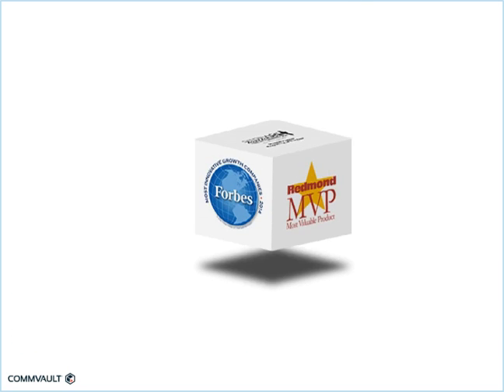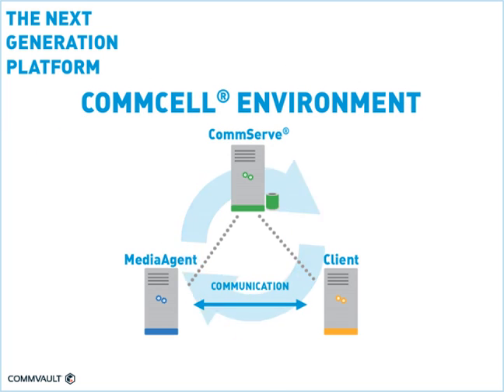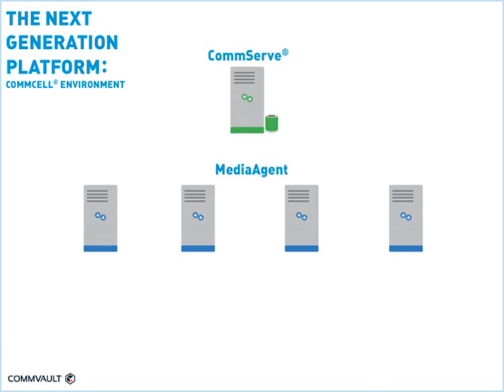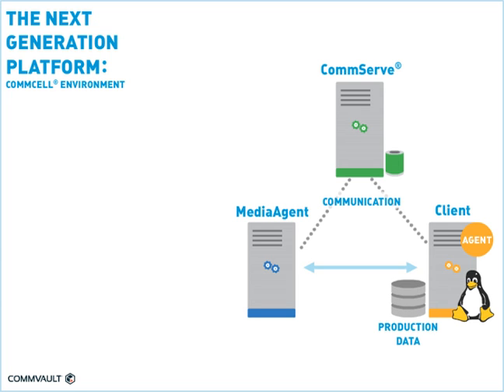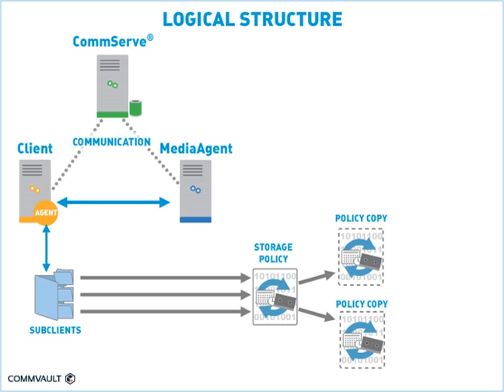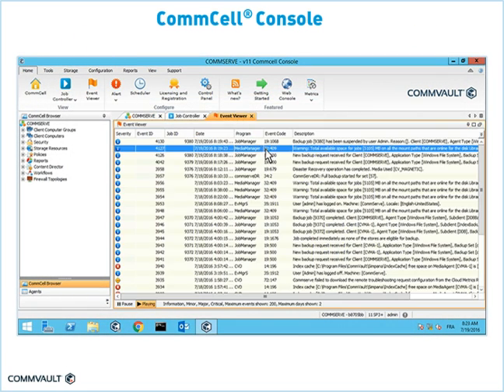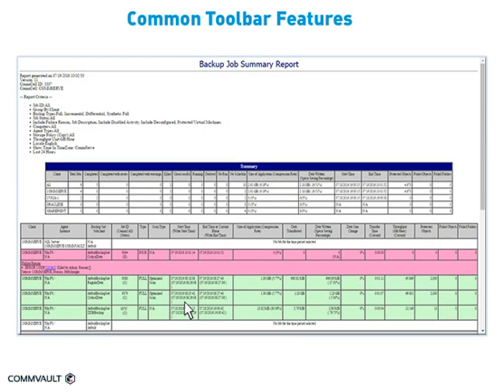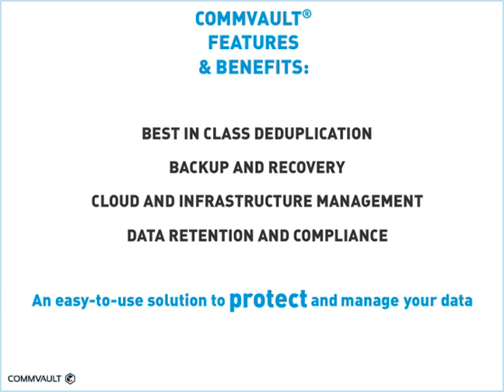Commvault - An Introduction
By harnessing constantly evolving cutting edge technologies and concepts, Commvault is continuing its ascension to remain at the top of of the backup, recovery and enterprise data management fields.  Here is but a small sampling of who we are, what we do and how we stay ahead of the competition.

Regarding the use of Gartner research: The Magic Quadrant content was published by Gartner, Inc. as part of a larger research document and should be evaluated in the context of the entire document. The Gartner document is available upon request from Commvault.

Gartner does not endorse any vendor, product or service depicted in its research publications, and does not advise technology users to select only those vendors with the highest ratings or other designation. Gartner research publications consist of the opinions of Gartner's research organization and should not be construed as statements of fact. Gartner disclaims all warranties, expressed or implied, with respect to this research, including any warranties of merchantability or fitness for a particular purpose.